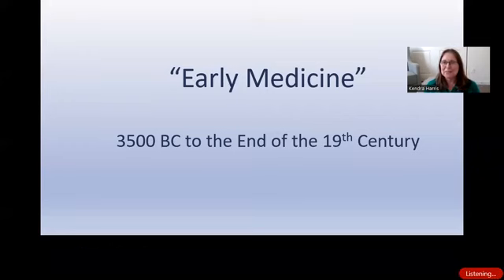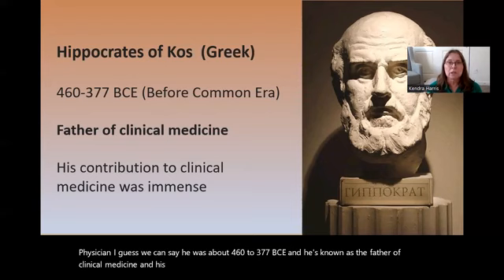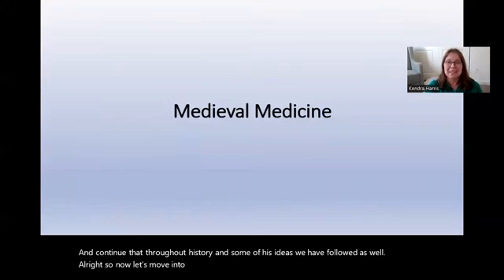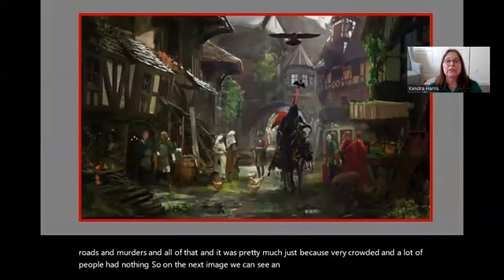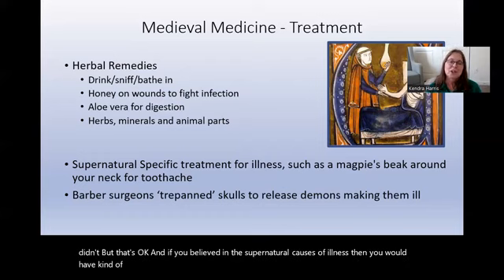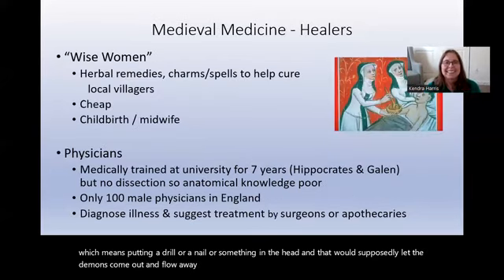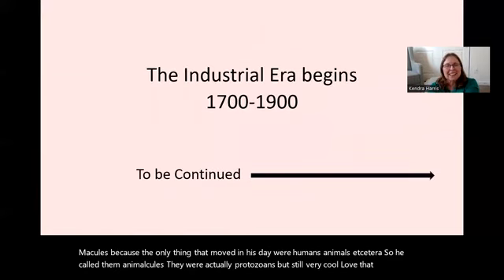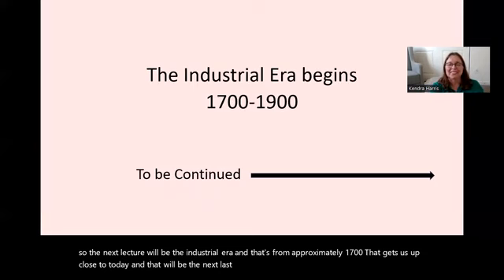Biology 342 Early Medicine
Biology 342 at Folsom Lake College with Professor Kendra Harris.